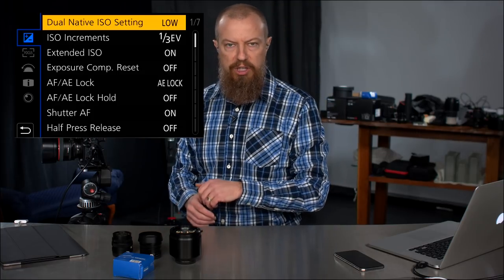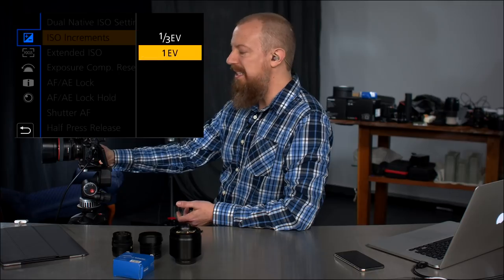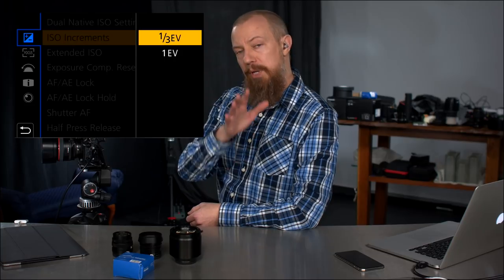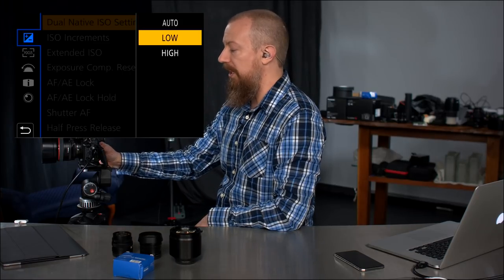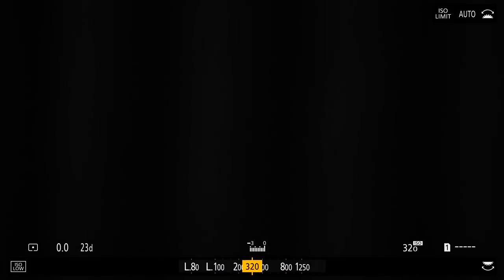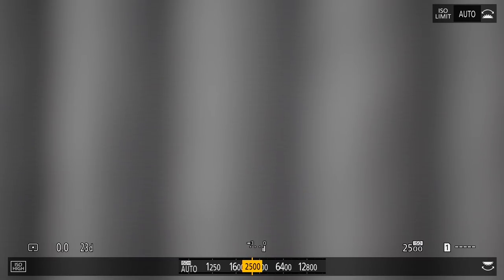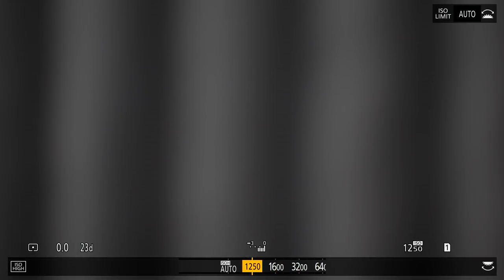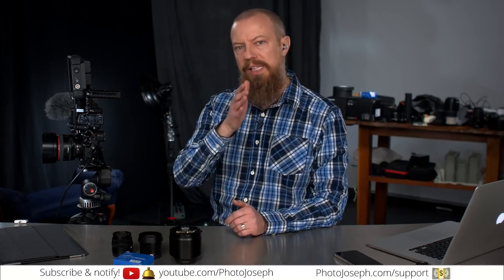GH5S Low Light Part 1 ► Camera setup, ISO 400 vs 2500, & V-Log Grading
In Part 1 of the Panasonic GH5S Low Light Tests, I show off the Panasonic GH5S ISO settings, discuss the difference between auto/low/high ISO settings, compare in-studio shots of ISO 400 vs 2500, then show test shots from the blacksmith shop shot in V-Log on an Atomos Ninja Inferno in Final Cut Pro X!

•• Fotga Variable ND Filters ••

•• Pixco Lens Adapters ••

•• Panasonic LUMIX Leica Nocticron 42.5mm f/1.2 ••

•• Mitakon Zhongyi Speedmaster 25mm f/0.95 Lens ••

•• Panasonic LUMIX Leica 15mm f/1.7 ••

-PhotoJoseph